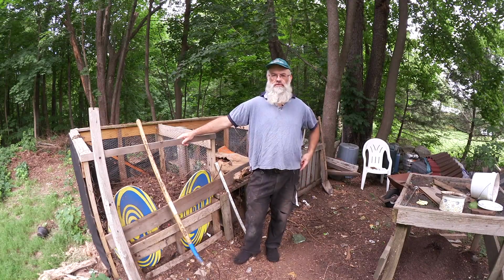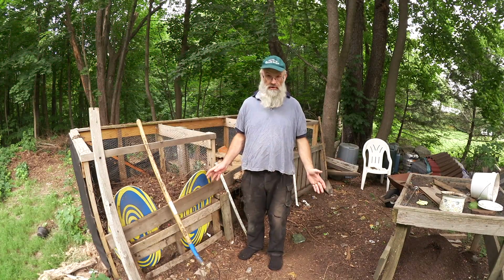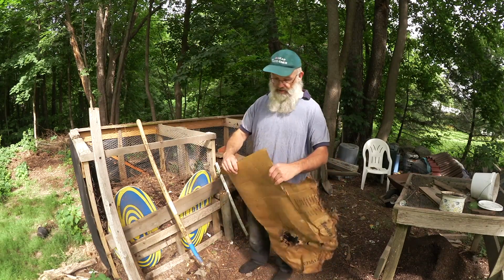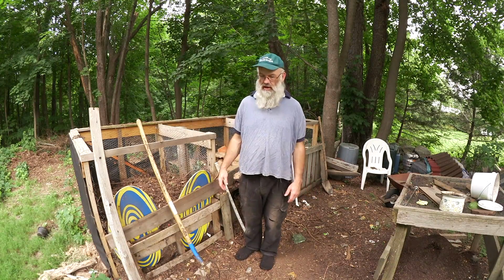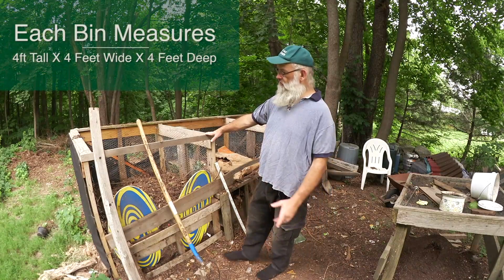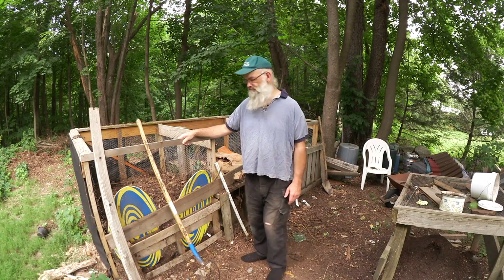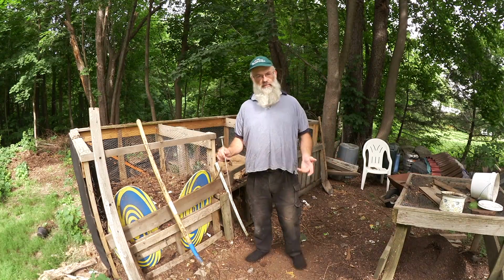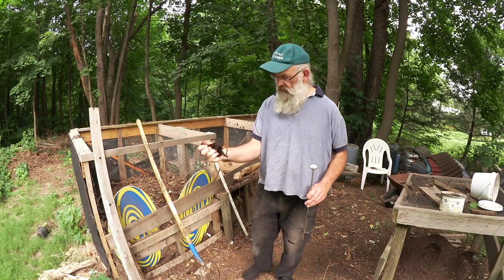Composting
This is not a DIY video as my composter is scrap built, it's more a how I'm doing it after 50 years of gardening.